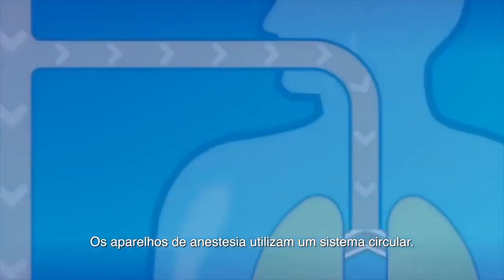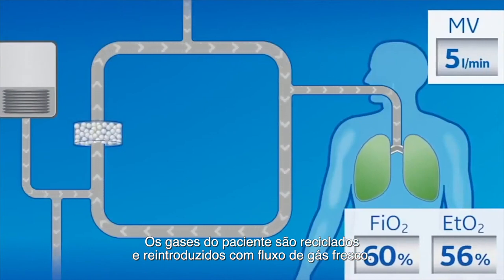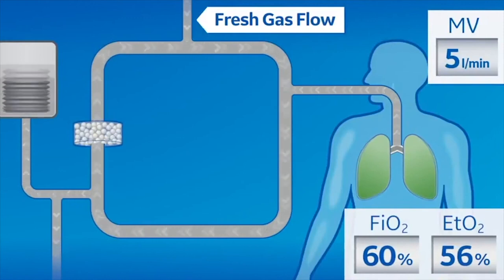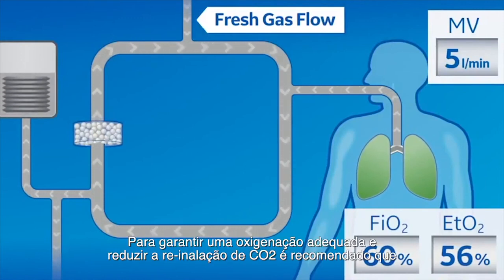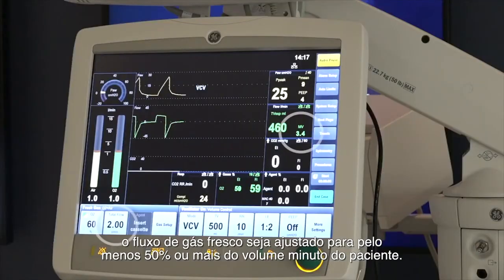Orientações Anestesia utilizada como ventilador mecânico | GE HealthCare Brasil